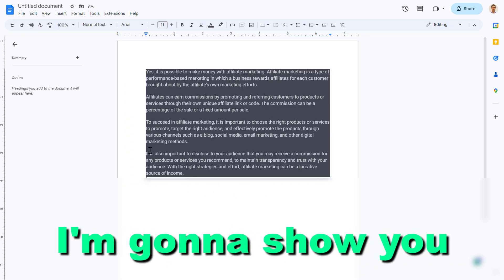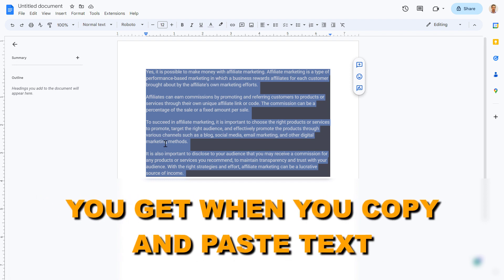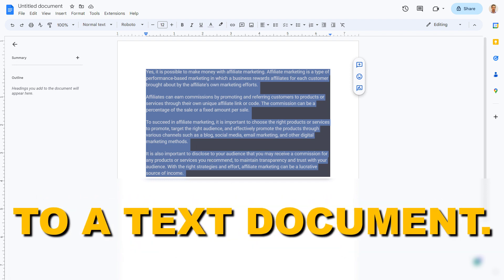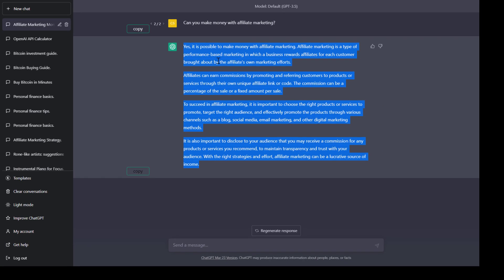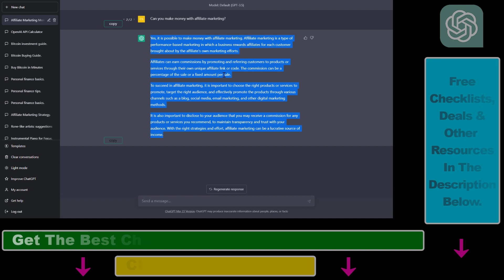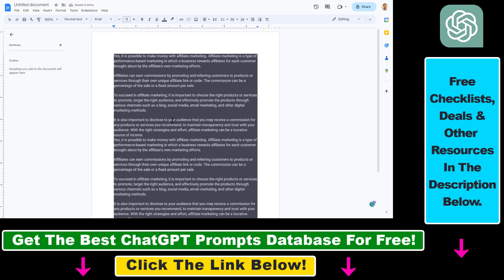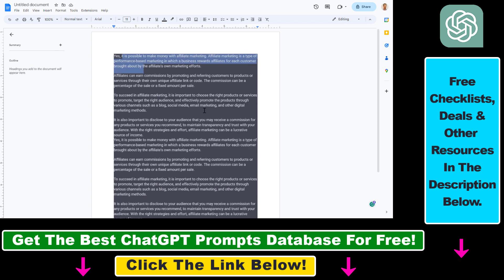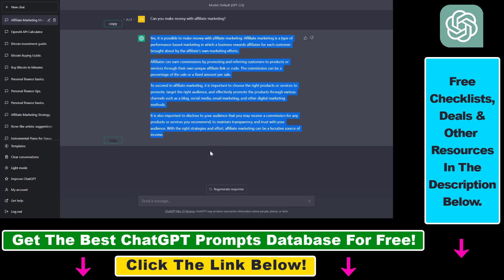How To Fix Background Color In Copied ChatGPT Text?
. - Learn how to fix the background color in a copied ChatGPT text.